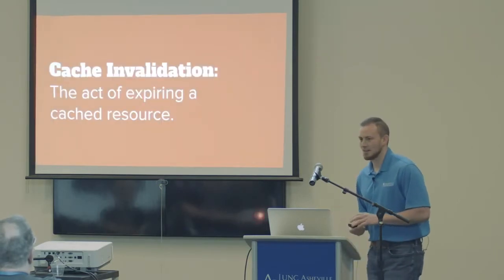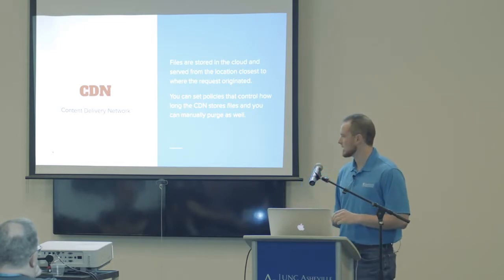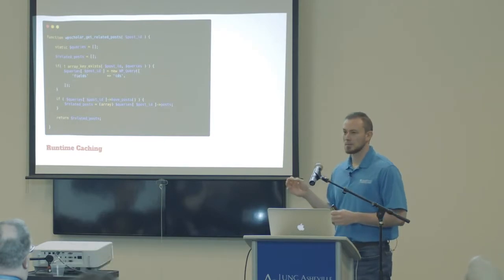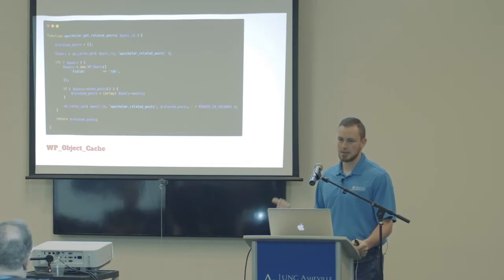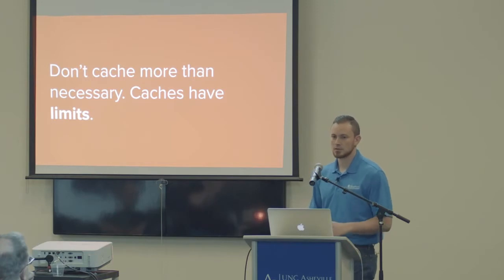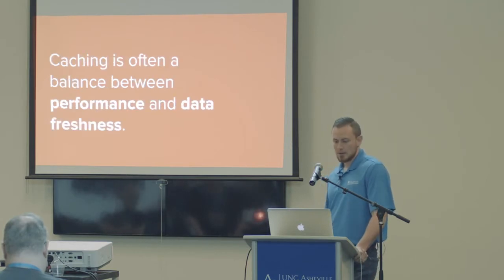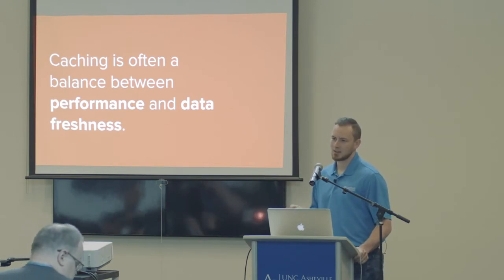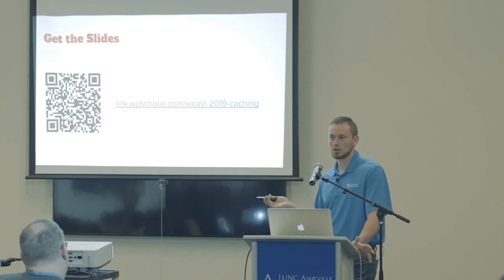Micah Wood: The WordPress Developer’s Guide to Caching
Caching can be tricky business. Fundamentally, the concept is simple: storing a temporary copy of data so future requests can be served faster. In reality, there are a number of different types of caching. Certain types of caching can effect our code in different ways. Data changes and the cache has to be invalidated. What happens if a caching layer runs out of memory or goes down?
This session will enlighten those new to caching as well as introduce some common misconceptions, pitfalls and strategies to caching in WordPress themes and plugins.
Takeaways:
What caching is
What types of caching exist
What developers should know about caching when developing on WordPress